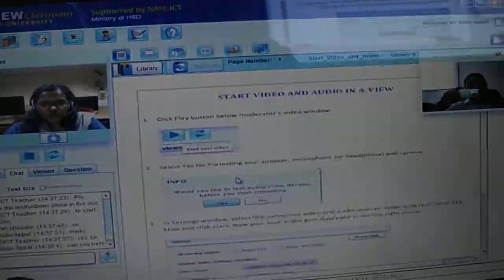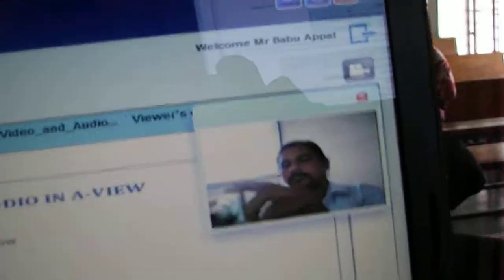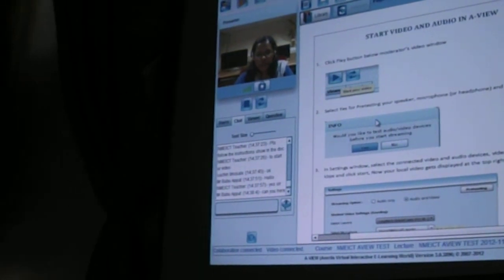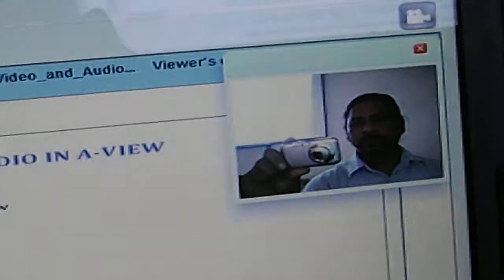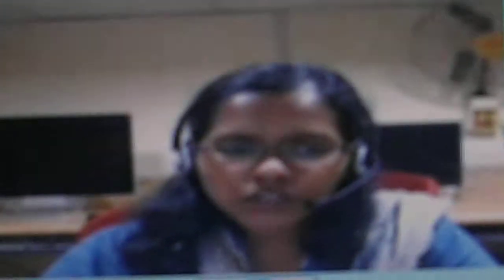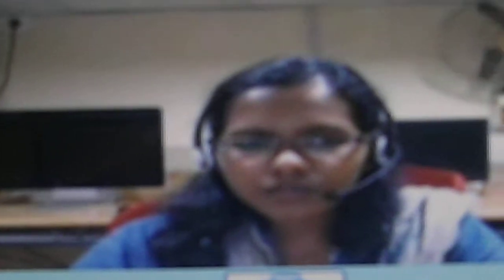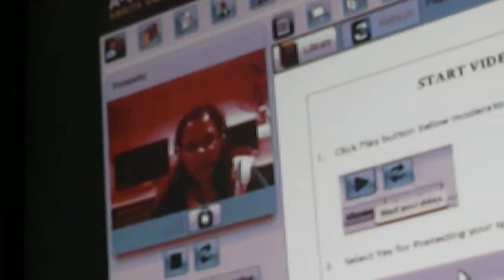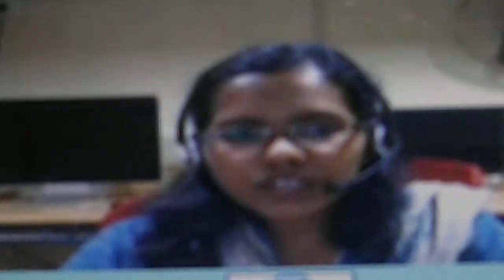Aview Training for Teachers of CUIET, University of Calicut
I have arranged an online training programme for teachers of Calicut University Institute of Engineering Technology, Kohinoor, Thenjipalam. University of Calicut is going high tech now. Teachers can indulge themselves in off classroom off campus classes as an adjunct to their regular hours. We used the Aview Platform. Most teachers participated in it with great enthusiasm. It's been decided to continue this training programme.